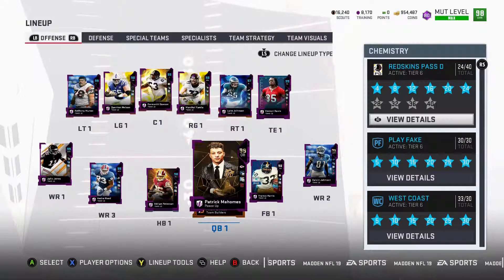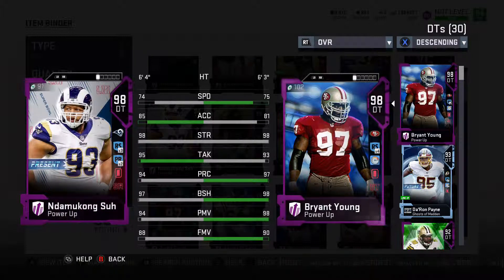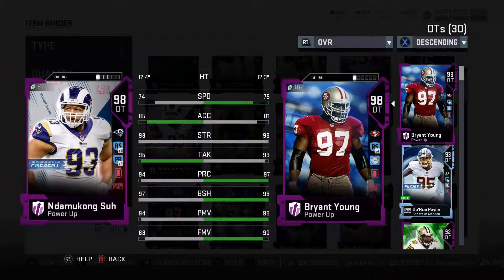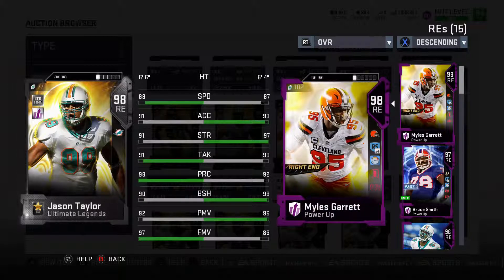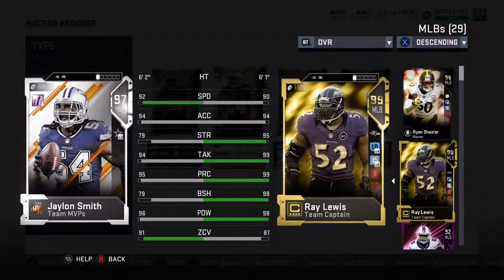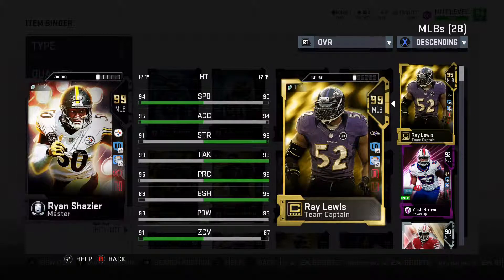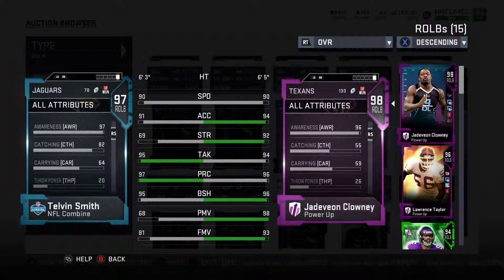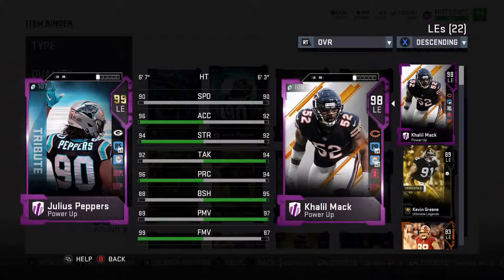TOP 10 4-3 Defenders in Madden 19! The Players to Add to Your Madden Ultimate Team!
TOP 10 4-3 Defenders in Madden 19! The Lineman and Linebackers to Add to Your Madden Ultimate Team!

No Money Spent Squad 98 overall and only getting better!